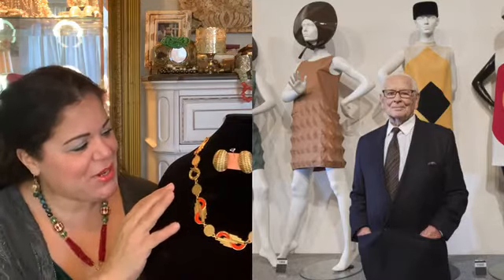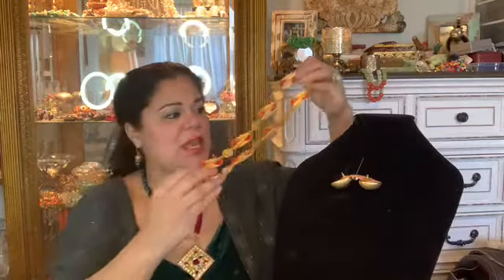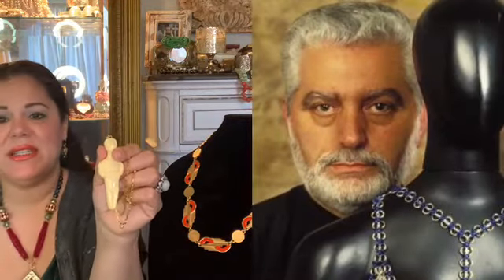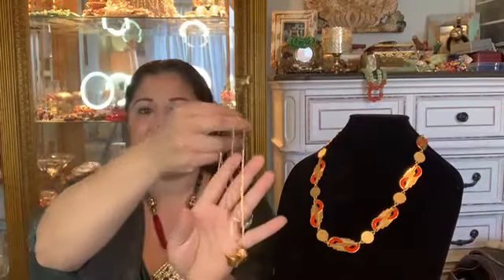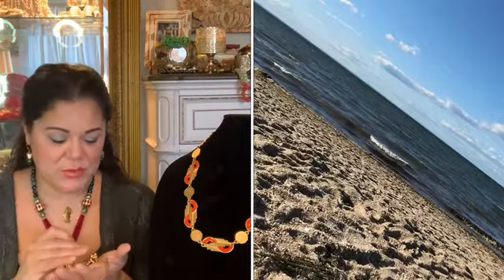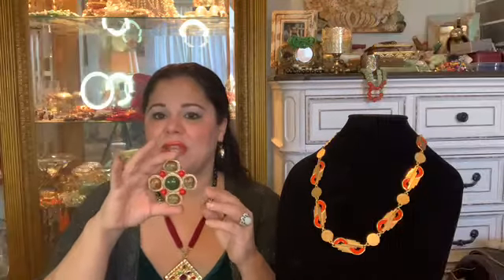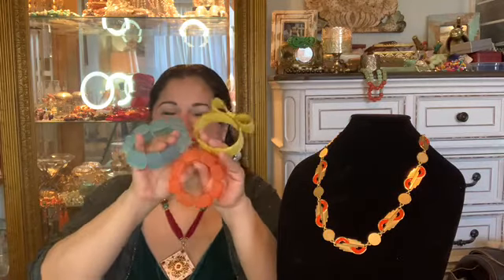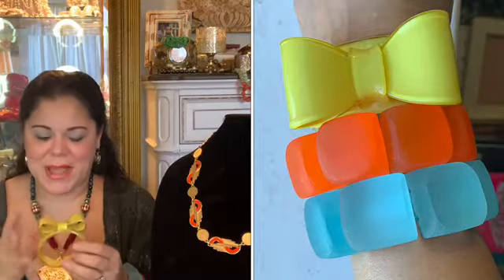Score! Vintage Jewelry Haul: Thrift Store finds by Pierre Cardin, Anne Klein & More!!!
Hi everyone this is Jackie from Bronx Baubles also known as Titi Gaudy.
Come take a peek in my jewelry box of all the wonderful vintage costume jewelry treasures inside. I am a bonafide vintage costume jewelry possessor, obsessor, collector, hoarder, treasure hunter and enthusiast. I have been collecting and studying costume jewelry for over three decades. I've amassed a library fill of jewelry reference books that is taking over my home. I am unleashing my unabashed passion and curiosity about Vintage Costume Jewelry onto the YouTube universe. If you have an interest in learning the history and the stories behind these beautiful jewels. you've come to the right place. Join me in my journey down the rabbit hole of the Vintage Costume Jewelry world.